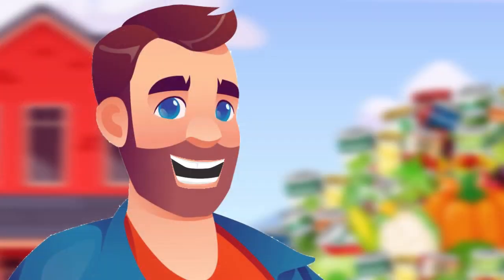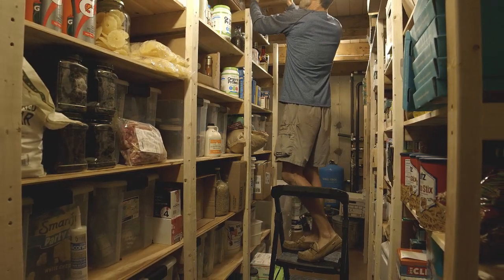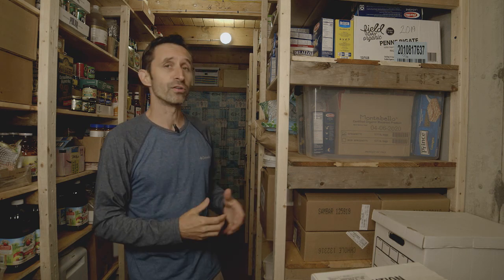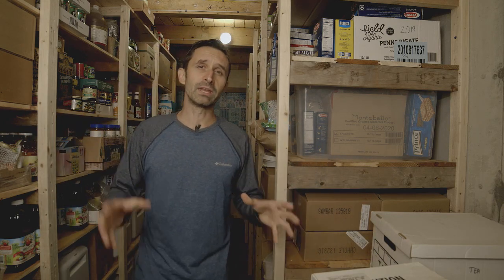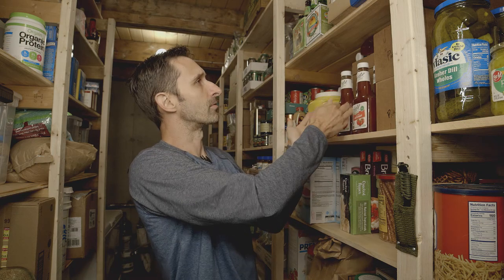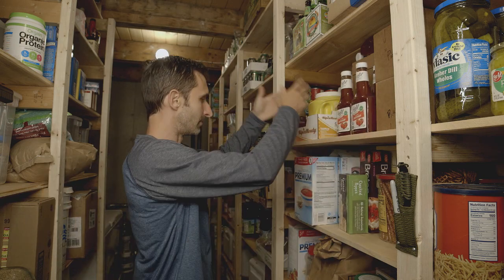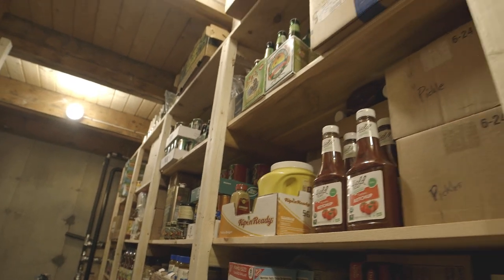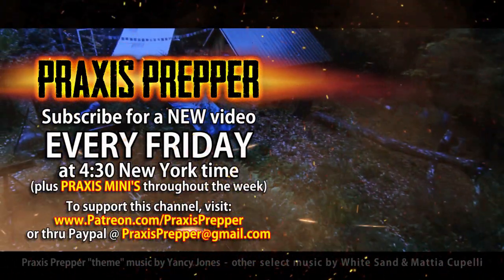Hardcore Prepper Pantry Design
If you want to set up a prepper pantry like a pro (because "professional prepper" is definitely a legitimate profession) this is the video for you. In it I go over designing your pantry and the best tools to have on hand.

TOOLS MENTIONED IN THIS VIDEO:
Food Storage Tubs
Dry-Packs Silica Gel Desiccant Packets
Canning Jars